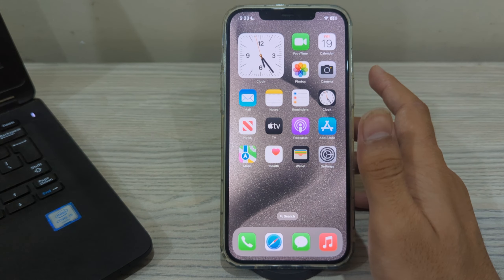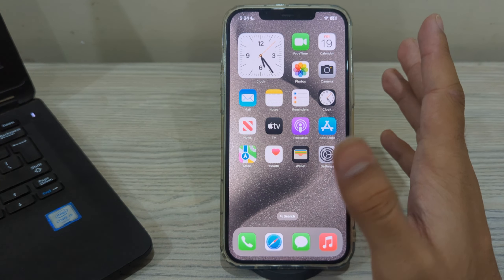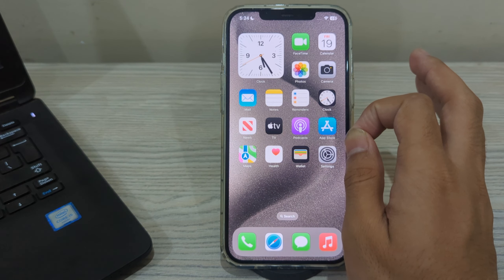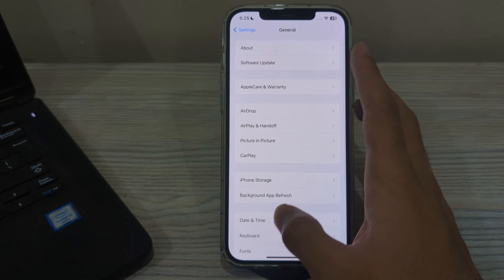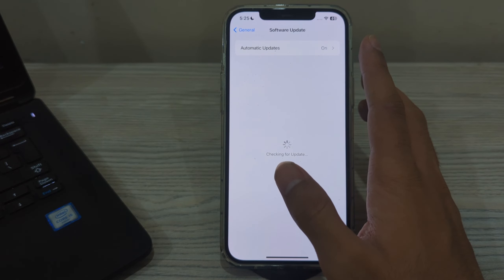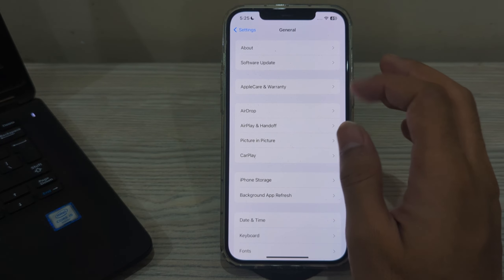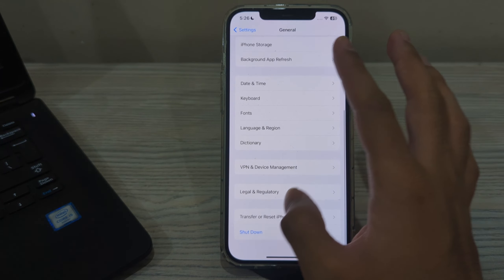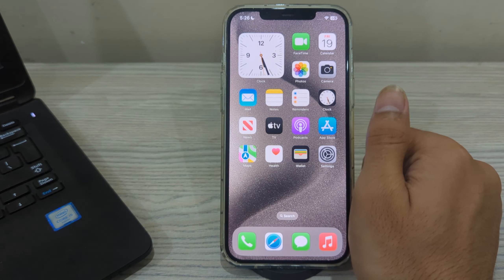How To Fix Issue Adjusting Volume On iPhone 15 Models | SOLVED!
How To Fix Issue Adjusting Volume On iPhone 15 Models